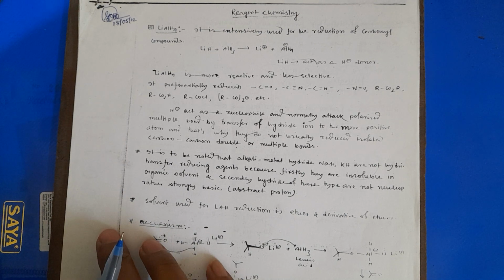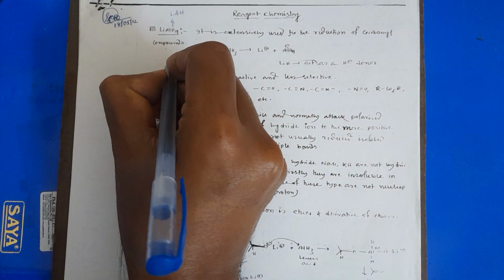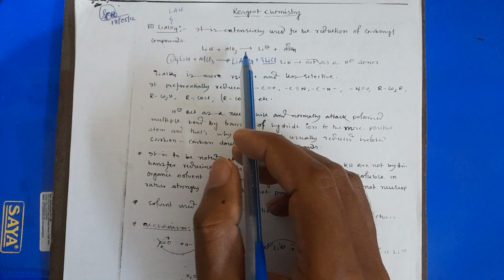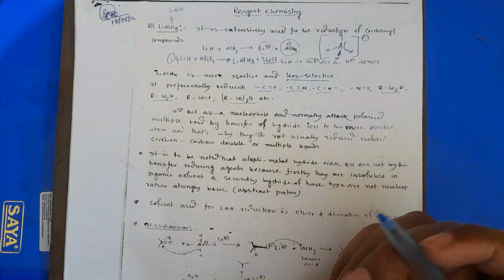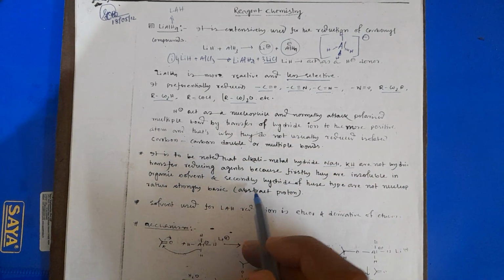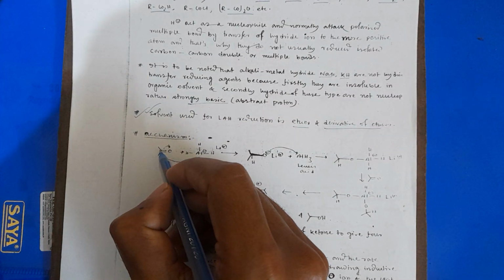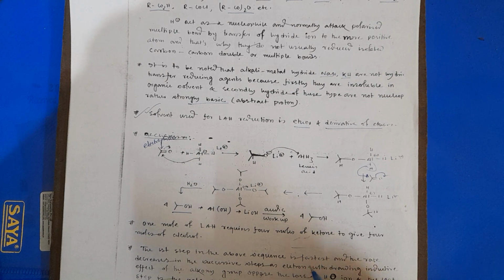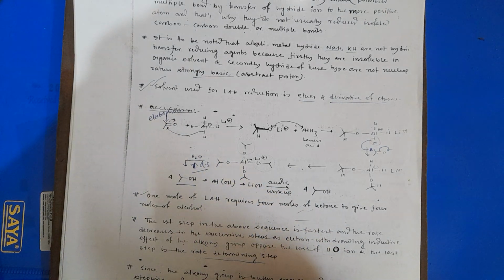Reagent Chemistry | Reducing Agent | LiAlH4 | Lecture 1